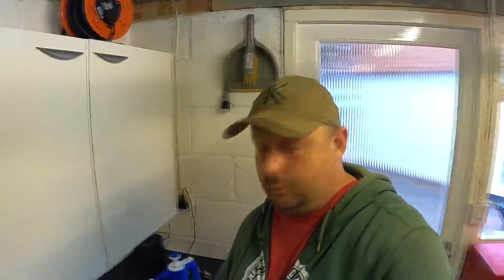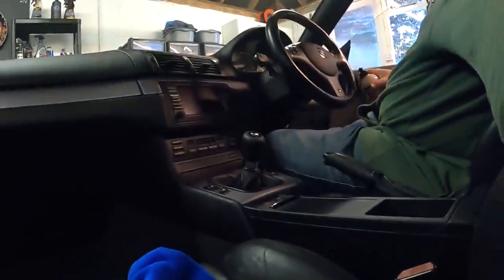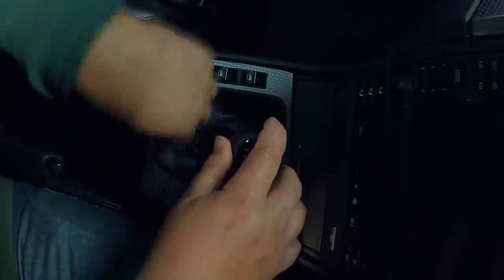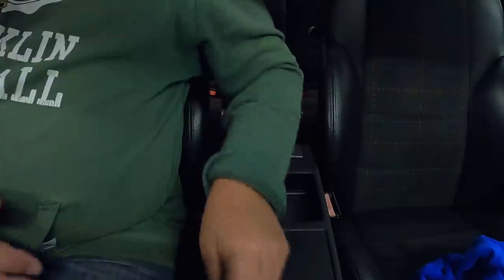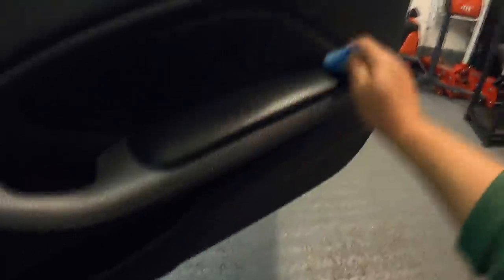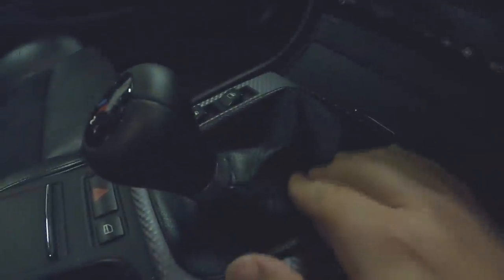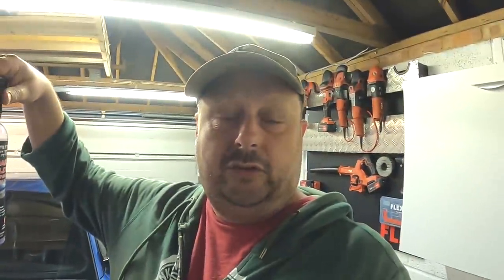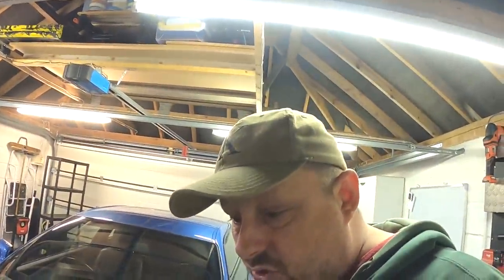Cant this stuff save my tired stiff gator leather??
Renny Doyle Leather Treatment Conditioner Protectant

My Main Camera

Bargain Amazon Wash mitts

Recomended Products